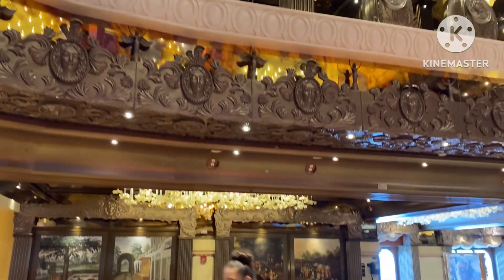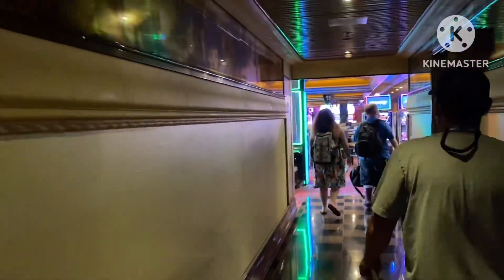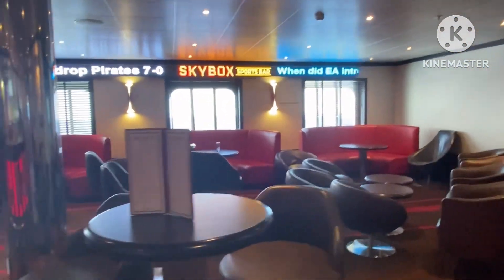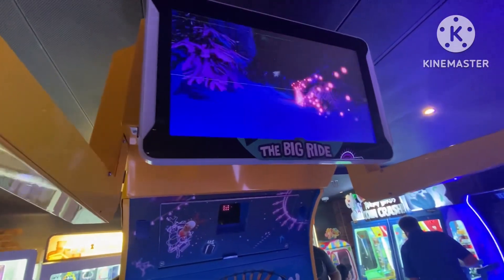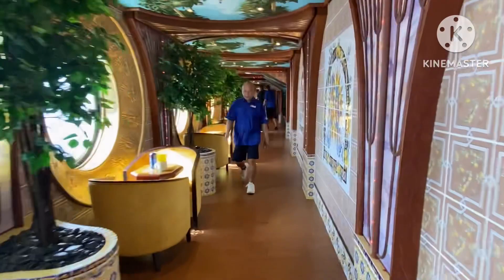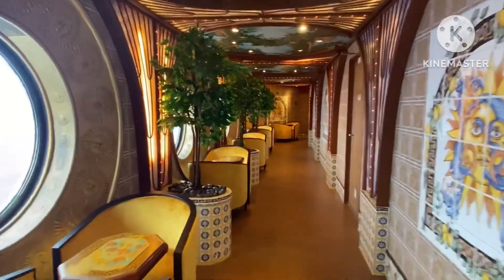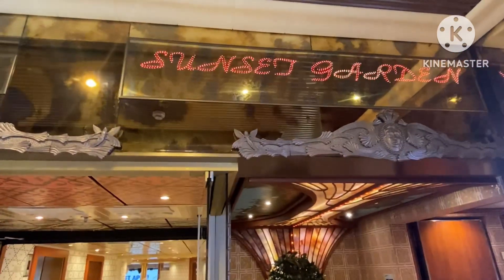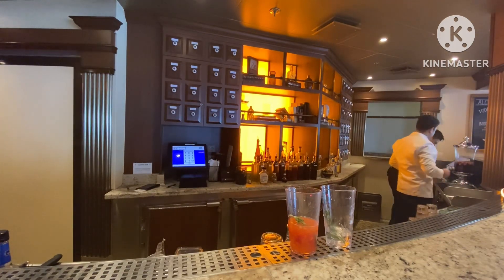Carnival Pride 2023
Come along for this little ship tour. Hope you enjoy!